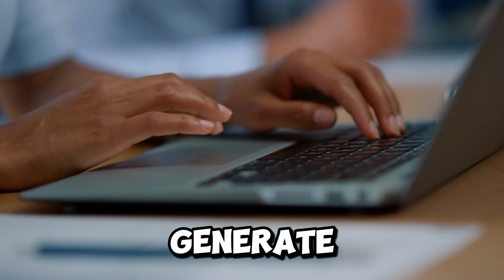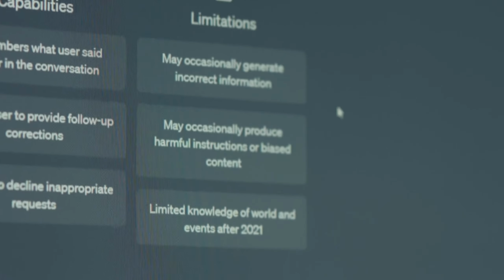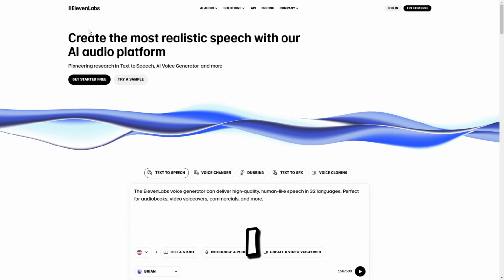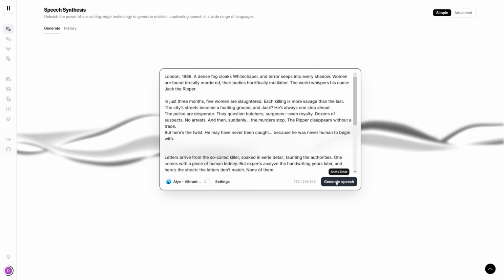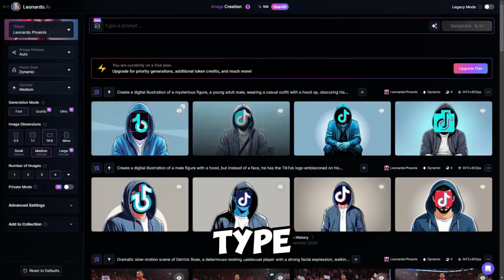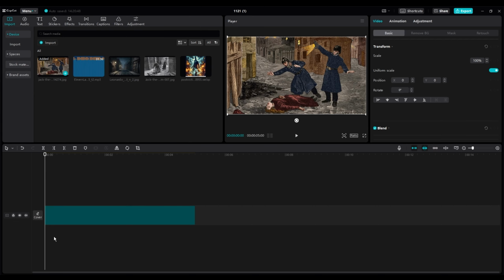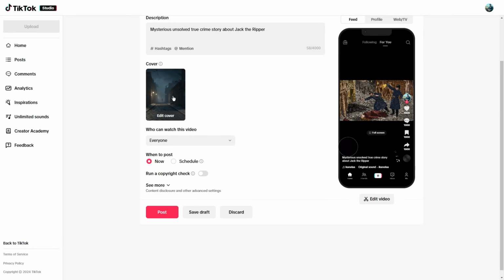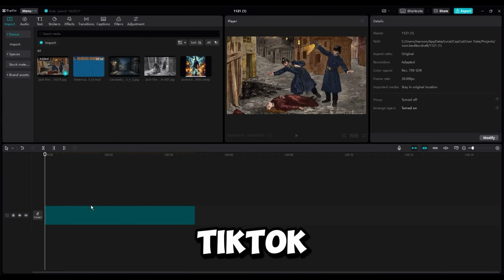EASIEST Way To Generate Unlimited HQ TikTok Videos!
Whether you're a TikTok beginner or looking to elevate your content game, this guide is your ultimate resource. Follow along to unlock new earning potential and master the art of faceless content creation.